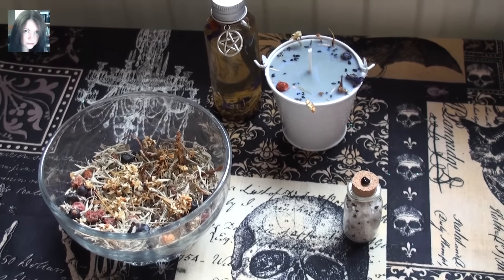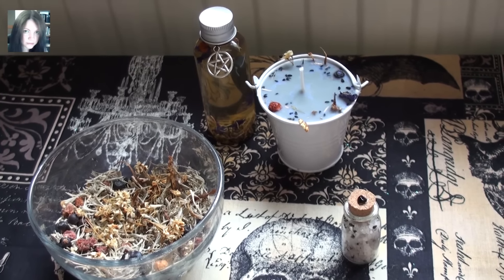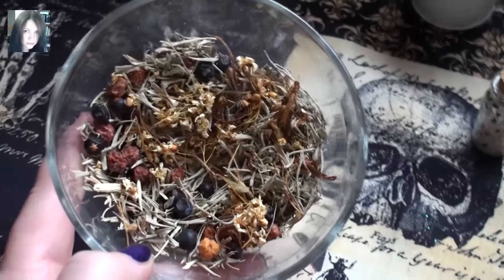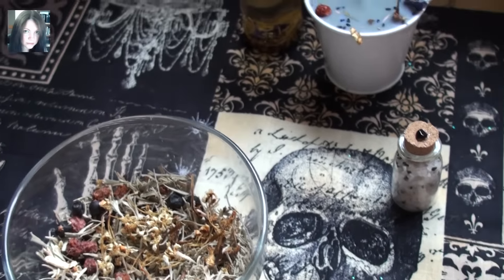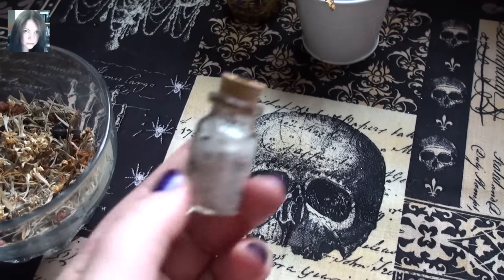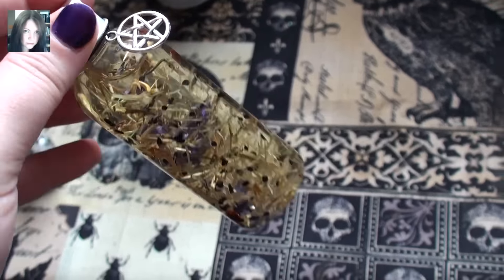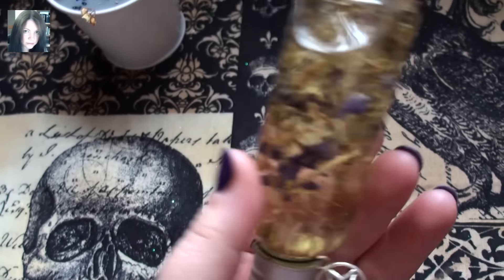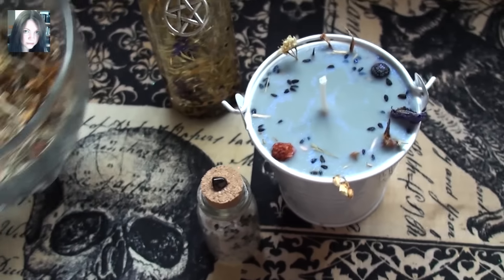Of Fang and Claw Spell Set